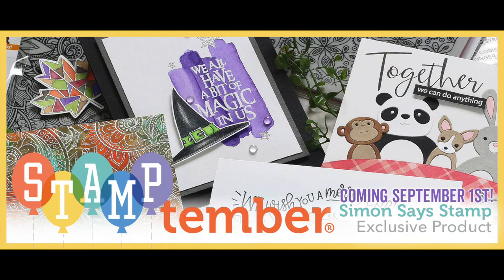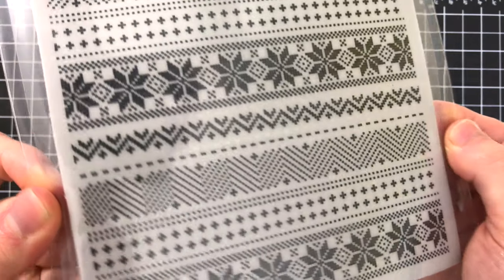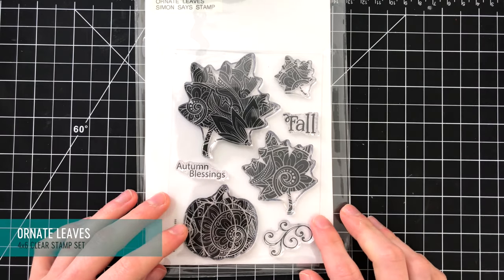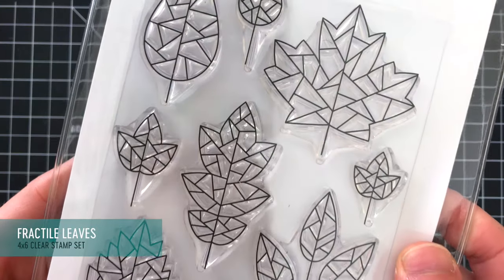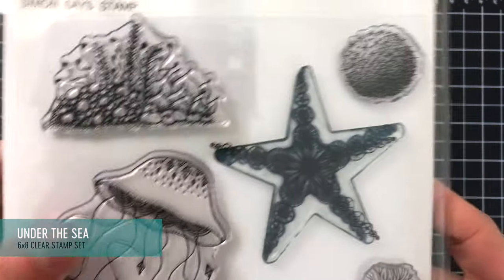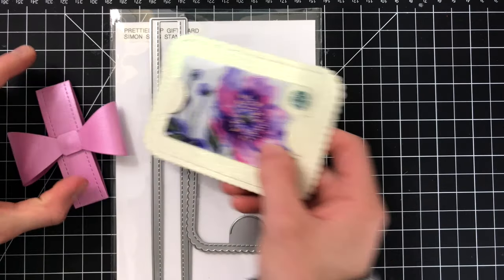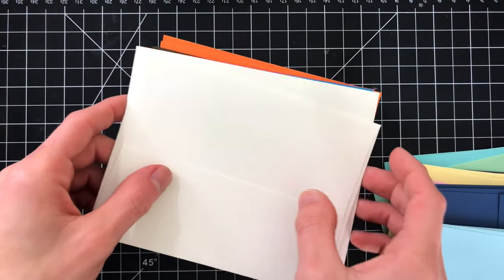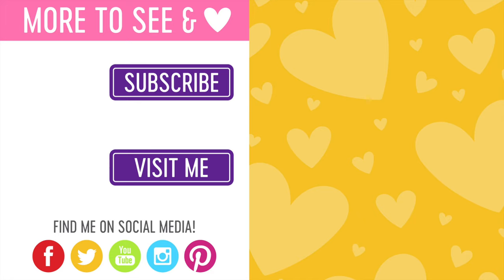Simon's STAMPtember Release: A Close Up Look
A close up look of the new products being released in the Simon Says Stamp STAMPtember release!

⎯  • SUPPLIES •  ⎯
• Simon Says Stamps And Dies IF THE HAT FITS Set

• Simon Says Stamps And Dies ON A STRING Set

• Simon Says Stamp Daniel Smith DEBBY'S SET Watercolor Palette

• Simon Says Stamp Daniel Smith SHARI'S SET Watercolor Palette

• Simon Says Stamp PICTURE BOOK MONKEY Dies [ SSS ]